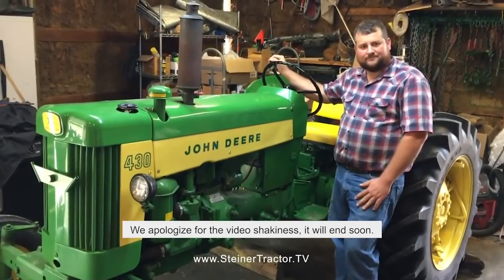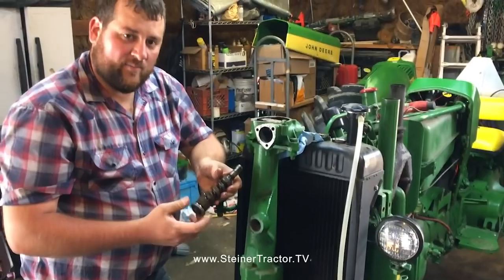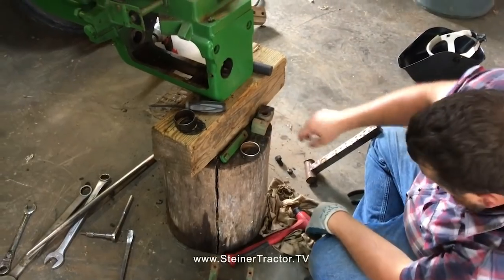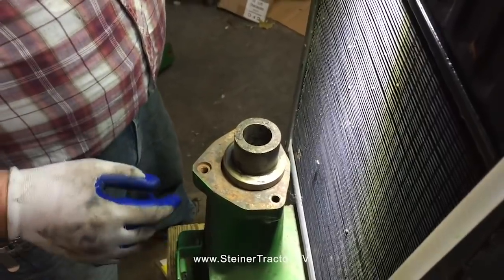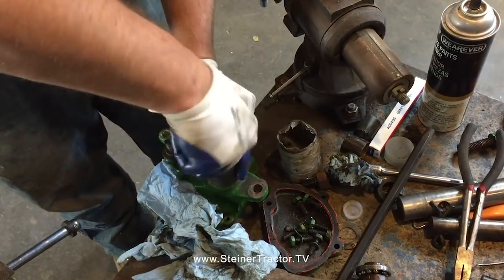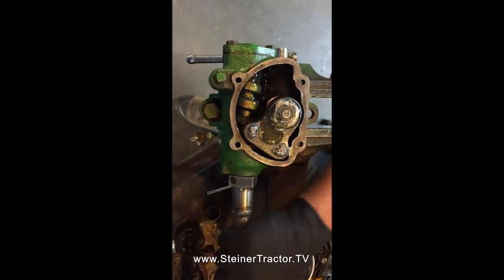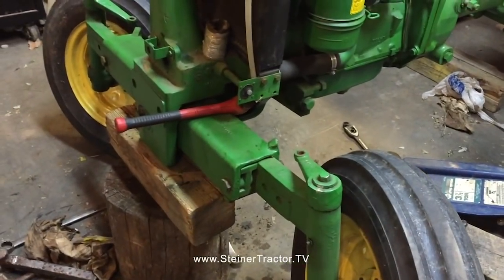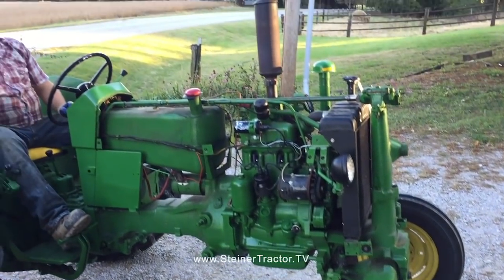Steering Repair on John Deere Tractor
Tyler walks us thru the steering repair on this 1959 John Deere Dubuque 430W. Tyler always has some good tips to share when things don't go as planned. And we all know surprises are bound to happen with tractor repairs.